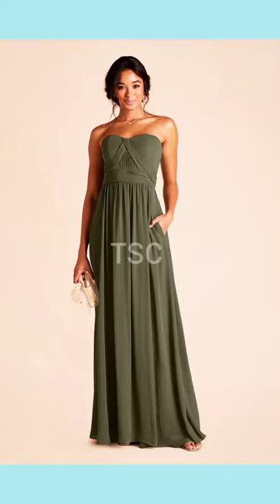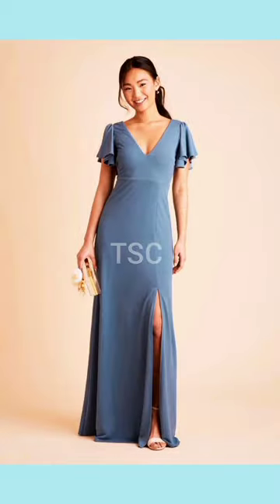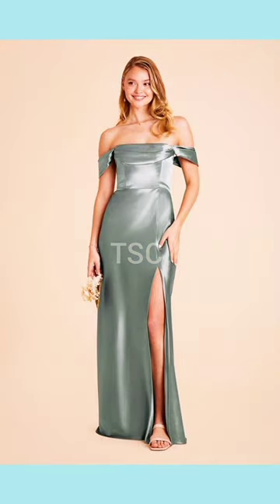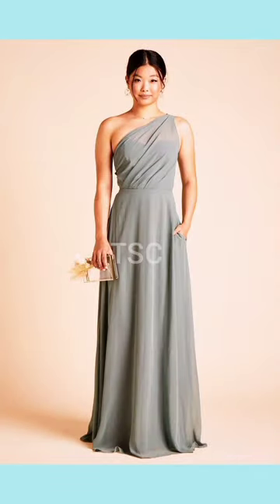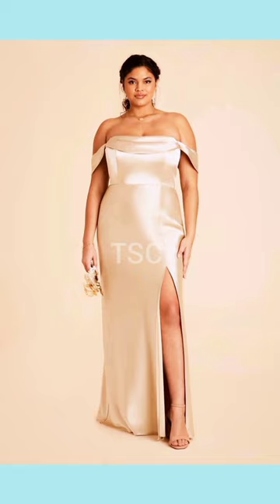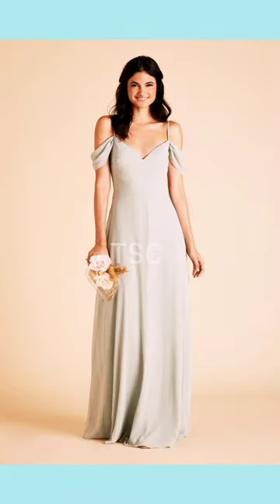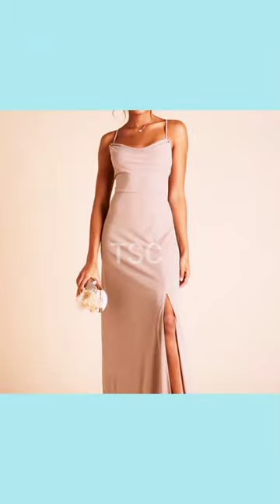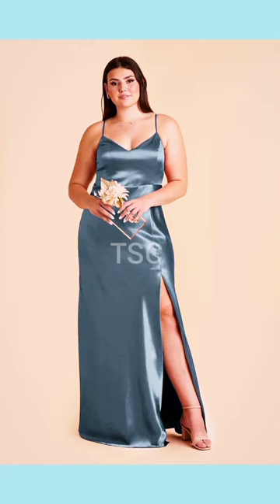Ways To Wear Birdy Grey Bridesmaid Dresses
This channel is for general information purposes only as all the images/videos shown are for reference purpose only therefore, we do not have any shop as all the pictures and/or videos are taken from the general public domain.